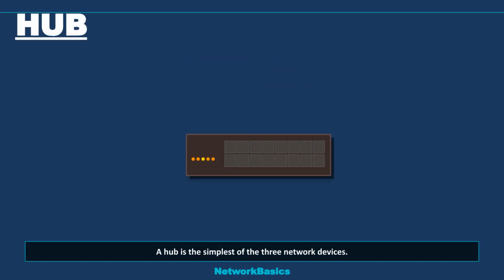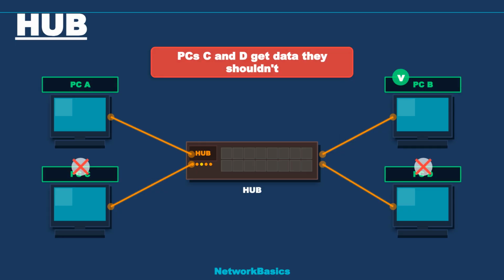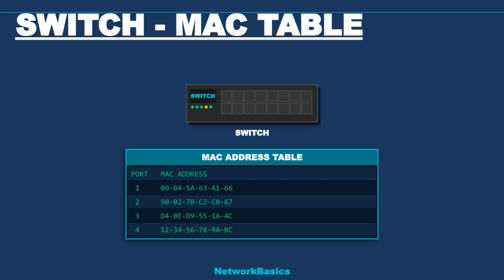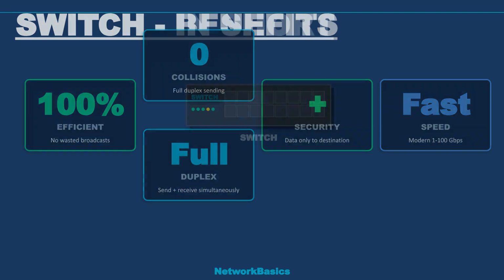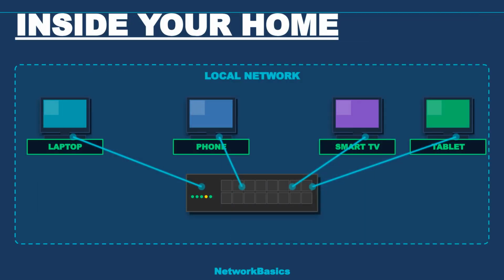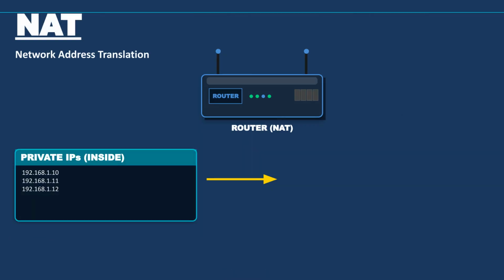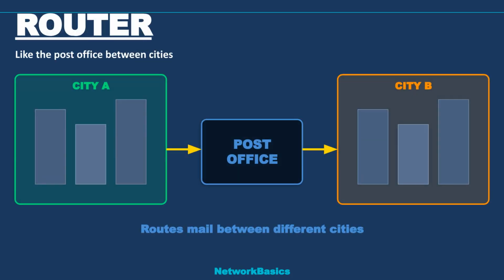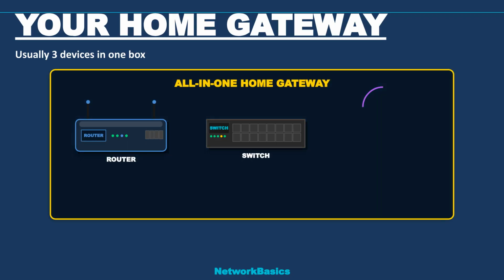Hub vs Switch vs Router – What's the Difference? (Every Beginner Must Know) | Network+ Animated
Hub vs switch vs router — what's the difference? This animated beginner's guide explains all three networking devices clearly: how a hub broadcasts data, how a switch uses MAC addresses, and how a router connects networks using IP addresses.

Perfect for CompTIA Network+, CompTIA A+, CCNA, and anyone learning networking basics. The most searched comparison in IT — explained simply in under 4 minutes.

✅ What You'll Learn:
• What is a hub and how it works (Layer 1)
• What is a switch and how it works (Layer 2 — MAC addresses)
• What is a router and how it works (Layer 3 — IP addresses)
• Hub vs switch vs router — key differences compared
• OSI model Layer 1 vs 2 vs 3 explained
• When to use each device in a network

🎯 Great for: Network+ | CCNA | CompTIA A+ | IT Beginners | Home Lab

📌 Related: network switch, how routers work, LAN vs WAN, Ethernet, modem vs router